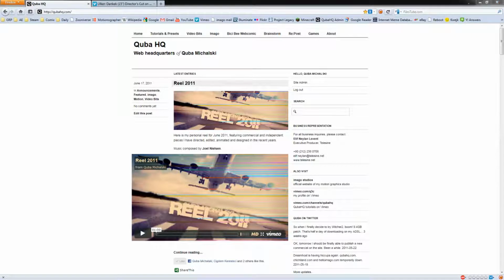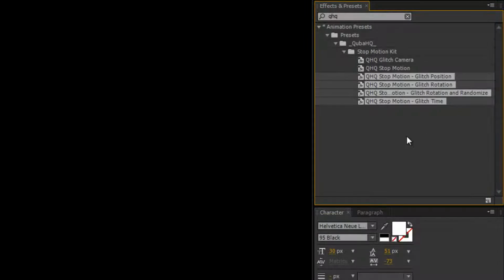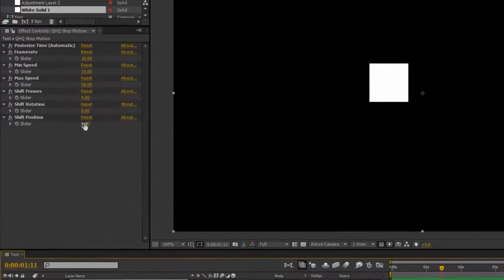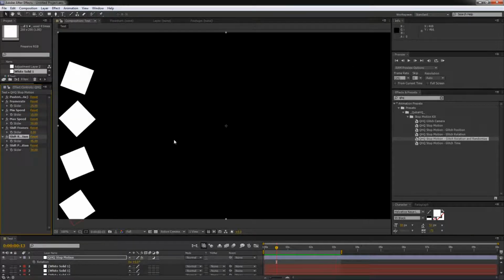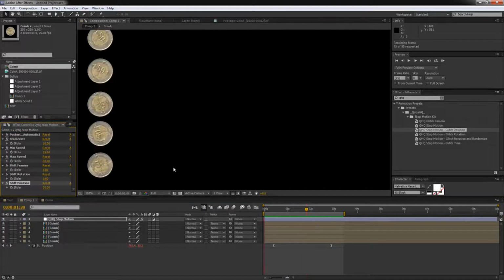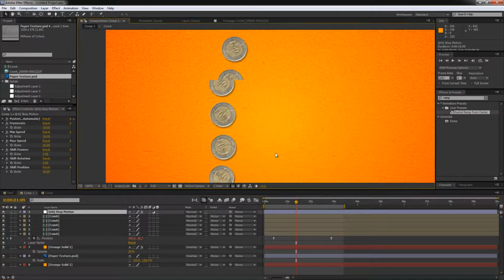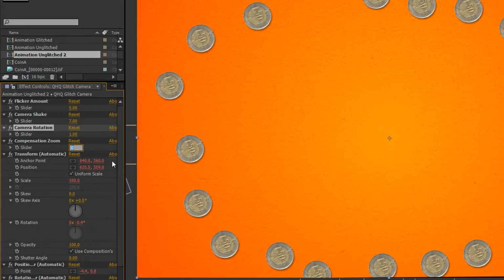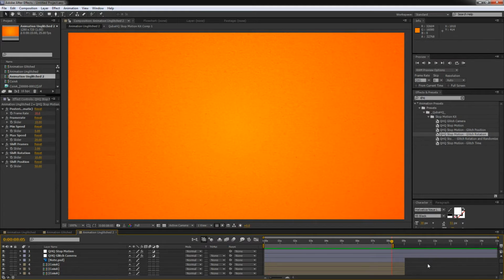Stop Motion Kit (QubaHQ Preset &Tutorial)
This preset and tutorial have been inspired by true events ...or to be precise - they are based on a project I did a short while ago.
In this tutorial I will show you how to quickly simulate stop motion aesthetic using my After Effects Stop Motion Kit. This collection of presets will allow you to easily add subtle imperfections to the movement of objects in your scene, emulating animator errors that are a staple of stop motion animation. Using 6 different expression sets, you will be able to apply and control glitches in movement, rotation and timing of your objects as well as simulate changes in camera position and exposure.
Note: For some reason, Camtasia was quite uncooperative today and refused to capture the preview animations at a proper framerate. They should be played back at ~10fps, but show the video shows only 1-2 frames a second. The actual live result is much better!
Running time: 37min
Difficulty: Easy
Required tools: After Effects